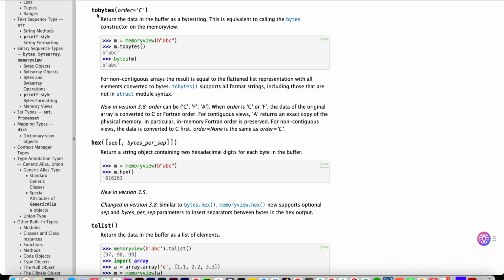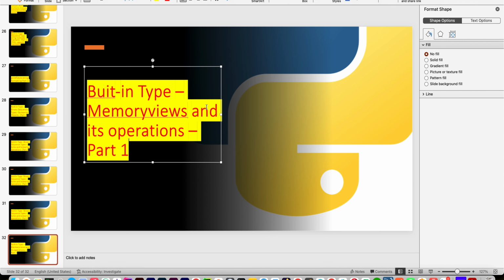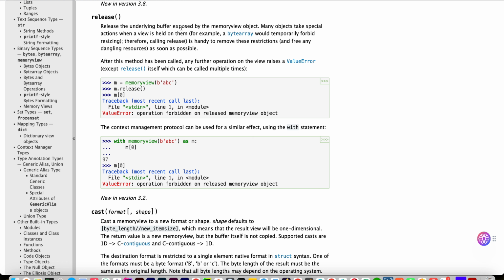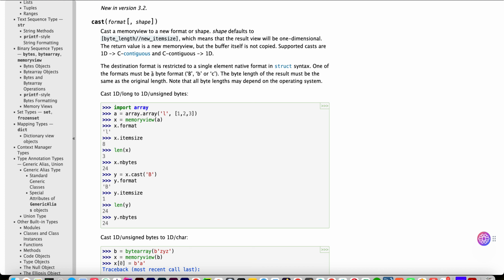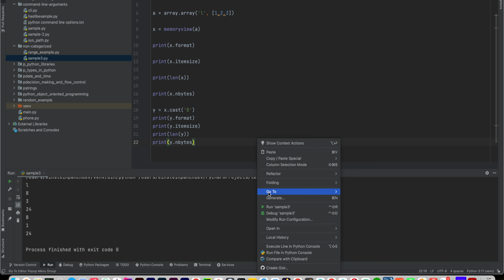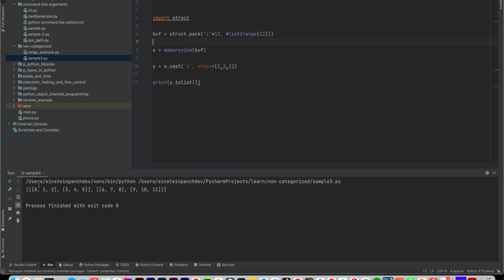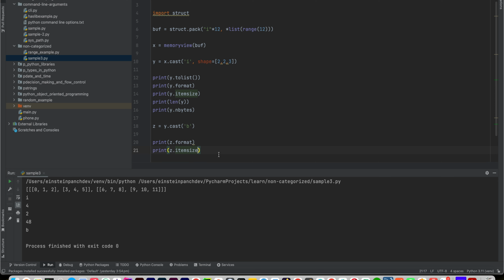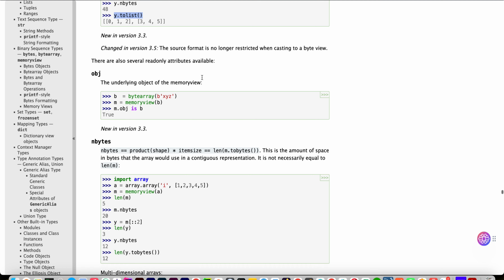37 - Built-in Type - Memoryviews and its operations - Part 2 | Python by examples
Built-in Type - Memoryviews and its operations - Part 2 | Python by examples

Official Documentation: